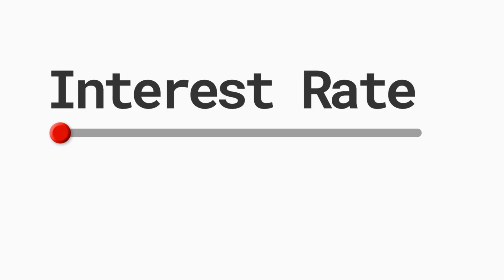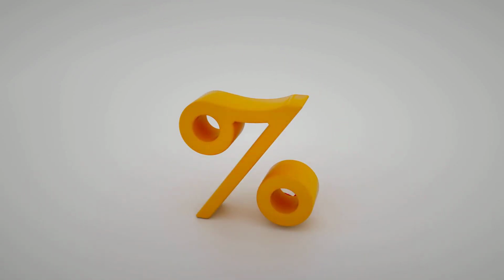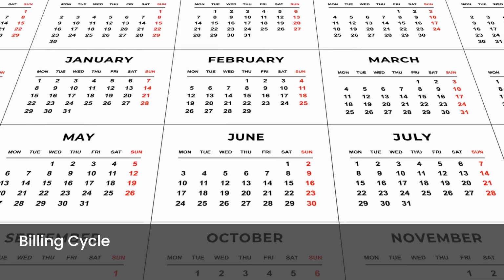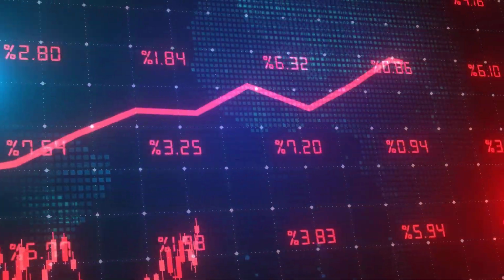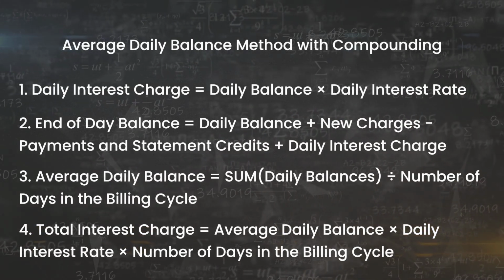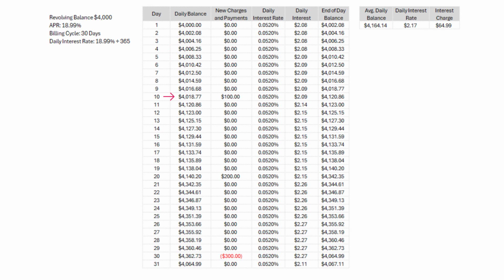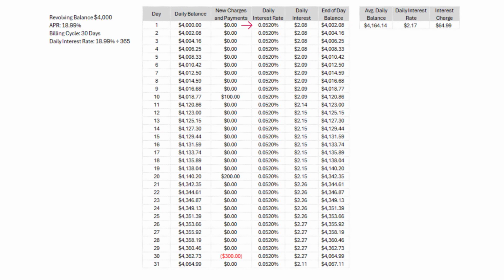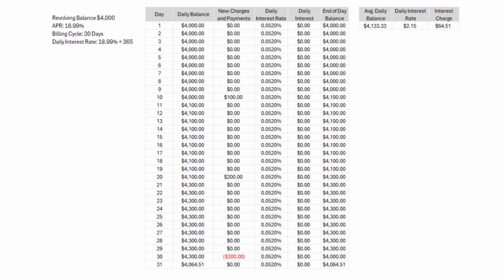How Credit Card Interest Works?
Credit cards operate on three key pillars: payments, interest, and fees. In this second installment of our series, we explore the intricacies of interest charges. Discover how interest is calculated on your account, learn the difference between simple and compounded interest, and uncover strategies to minimize these charges. Whether you’re new to credit cards or an experienced user, understanding how interest works is crucial for effective credit card management.

Tip: Check the timecodes below and you might learn something new.

Chapters
0:00 - Introduction
0:59 - The Cost of Borrowing Money
1:32 - Average Daily Balance Method
2:02 - Daily Balance Method
2:24 - Adjusted Balance Method
2:42 - Previous Balance Method
3:05 - The Average Daily Balance Method Explained
3:25 - Daily Interest Rate
4:07 - Billing Cycle
4:22 - Revolving Balance
4:32 - Compound Interest
4:48 - Average Daily Balance
5:03 - The Average Daily Balance Method With Compounding
9:34 - The Average Daily Balance Method Without Compounding
10:05 - When You Carry a Balance From Month to Month
10:36 - Thank You For Watching